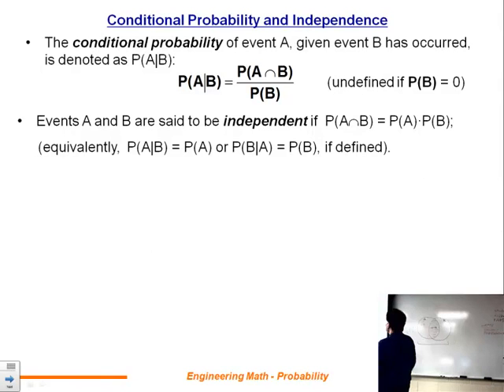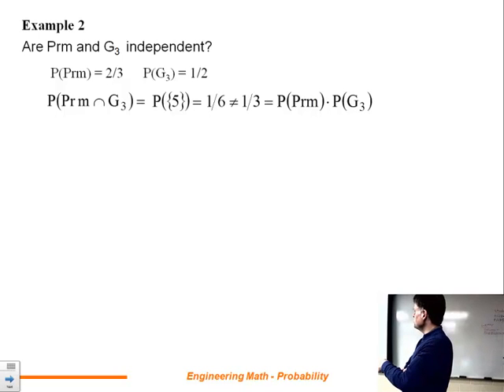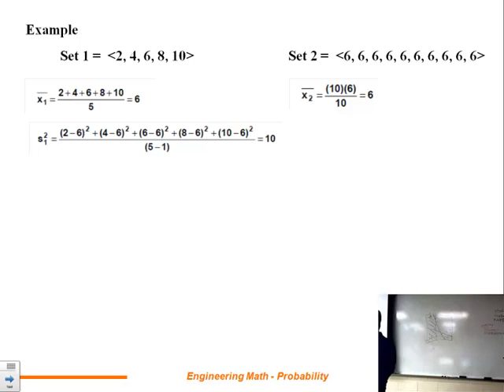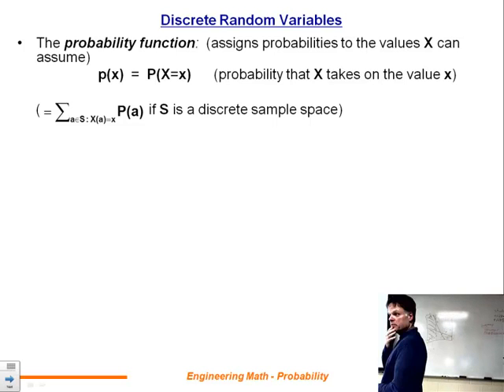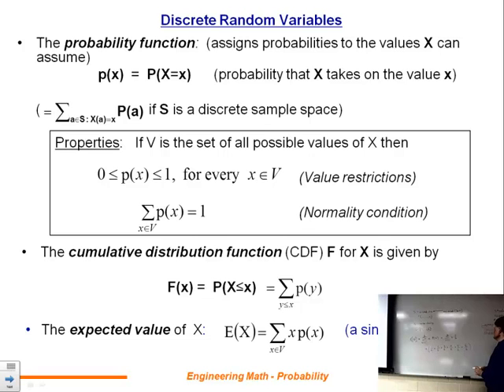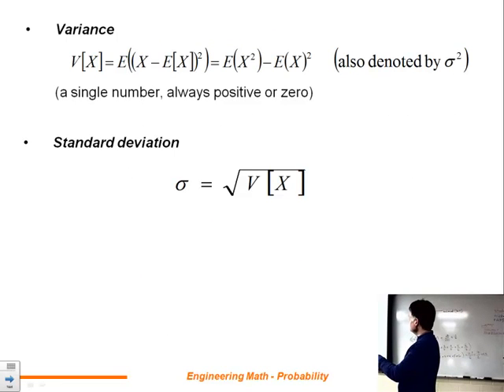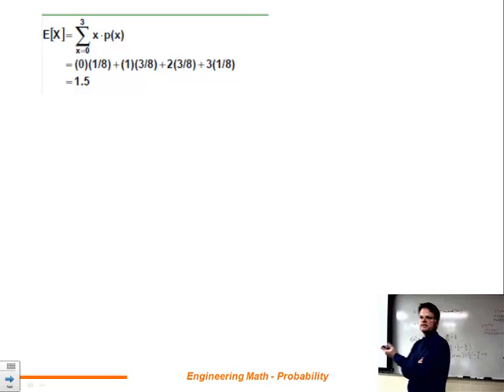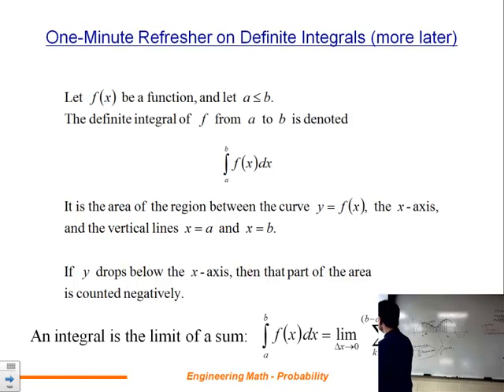TSEC Engineering Math Day 3 Part 2